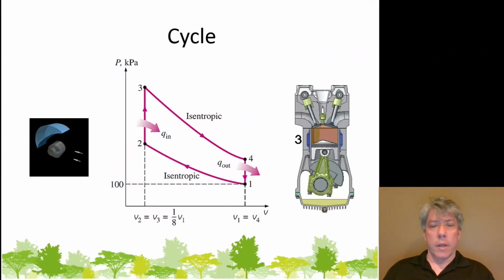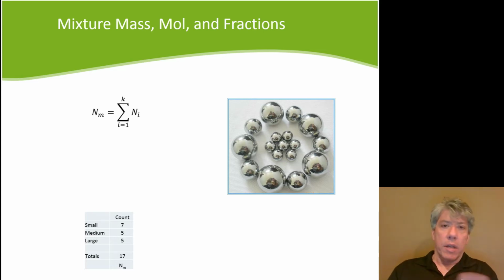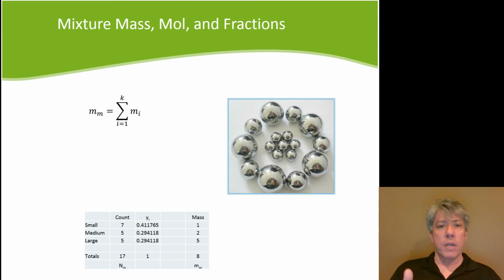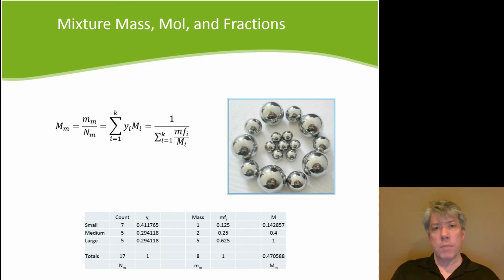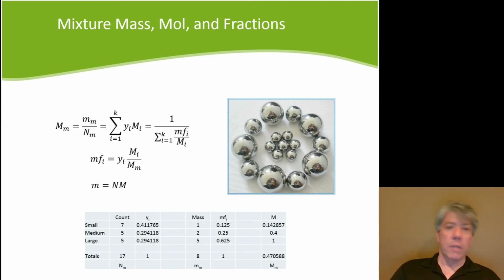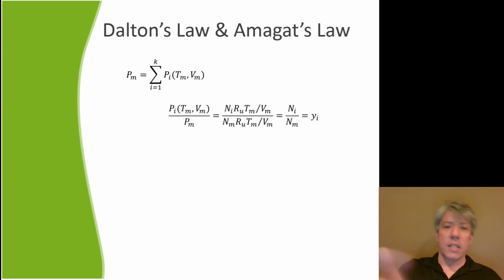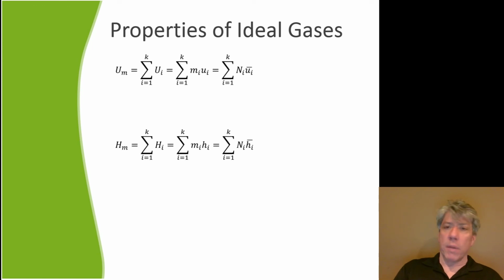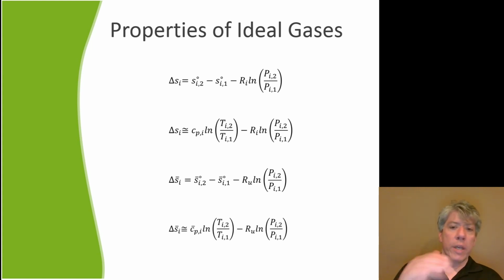MET 320 Ideal Gas Mixtures